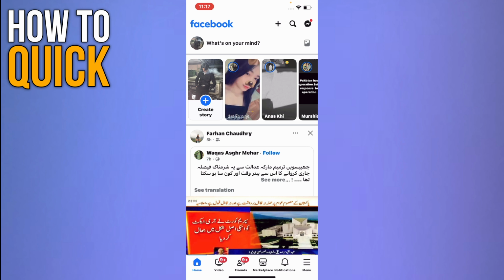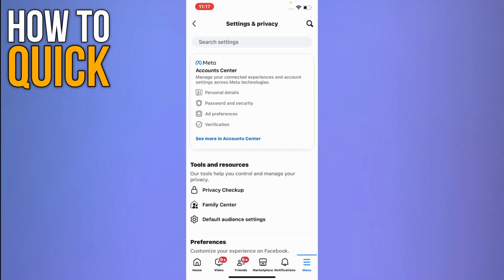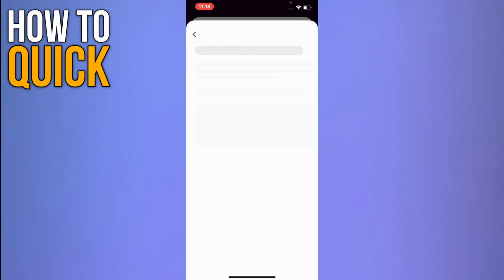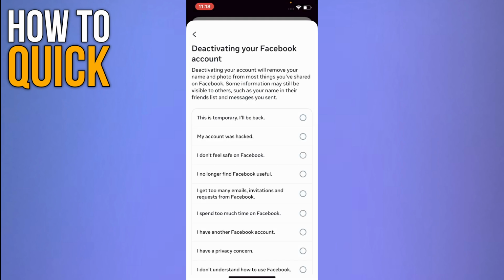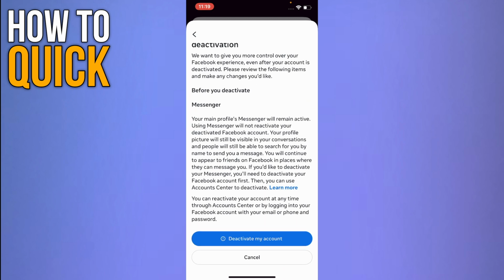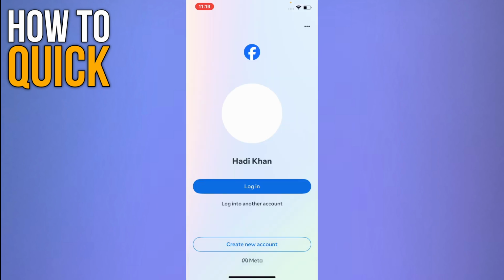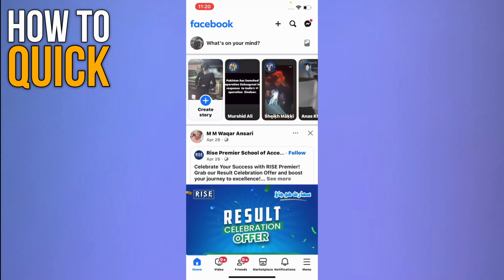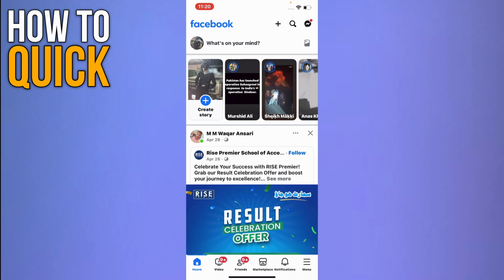How To Reactivate Deactivated Facebook Account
Tutorial on how to reactivate deactivated facebook account.